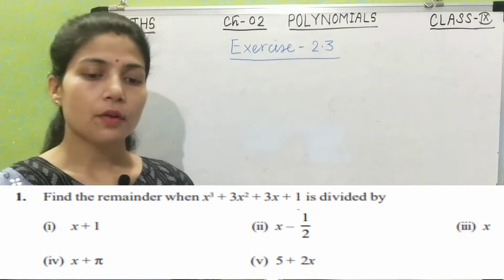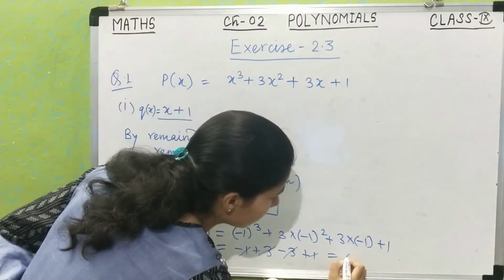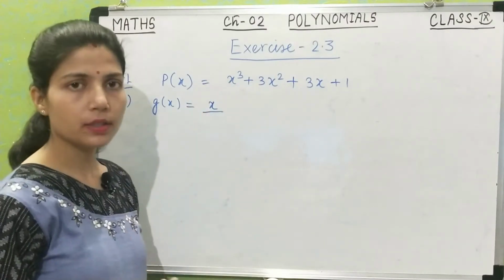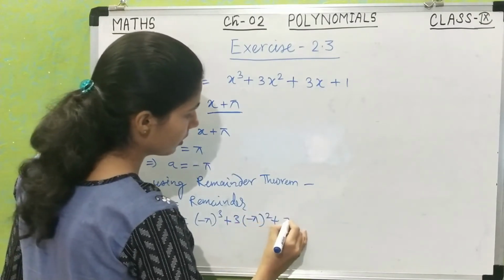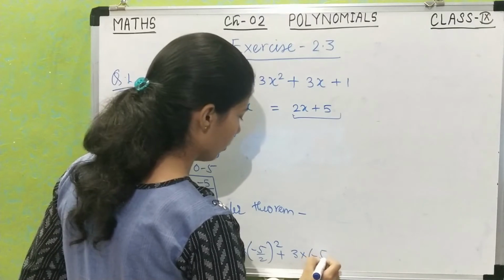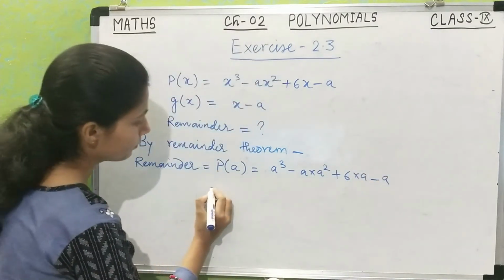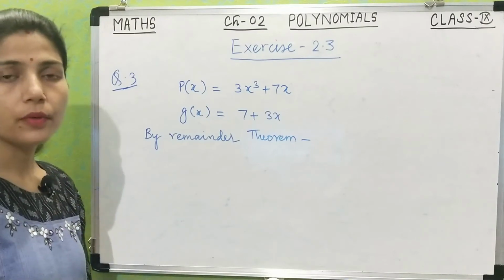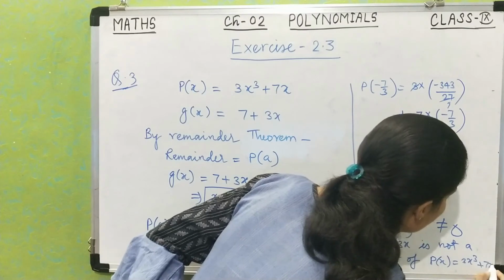Polynomials Class 9 Exercise 2.3 NCERT CBSE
Hello,
          In this video you will learn about polynomials Class 9 Exercise 2.3 NCERT CBSE

Follows on .